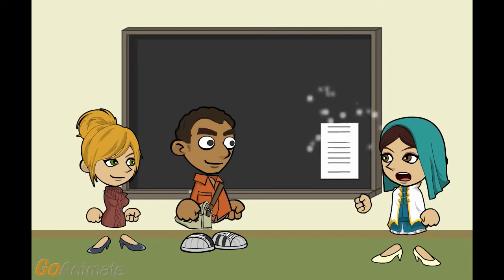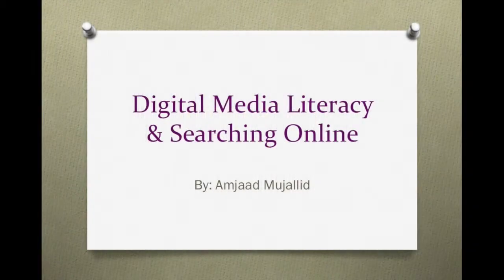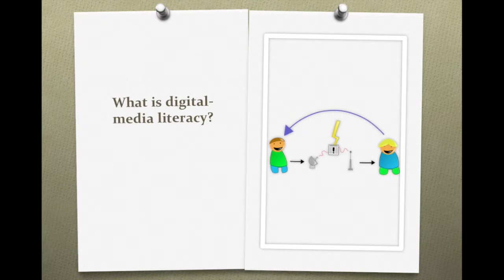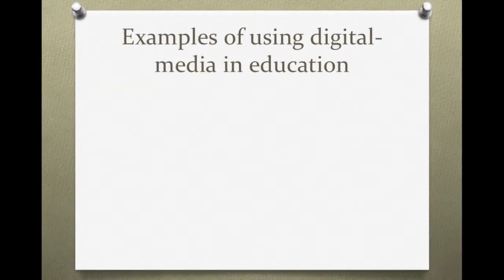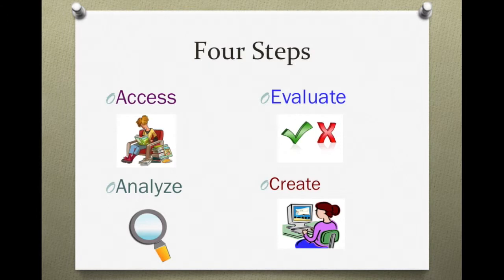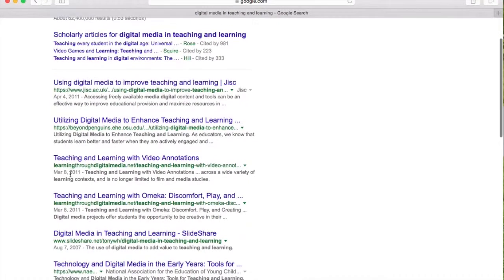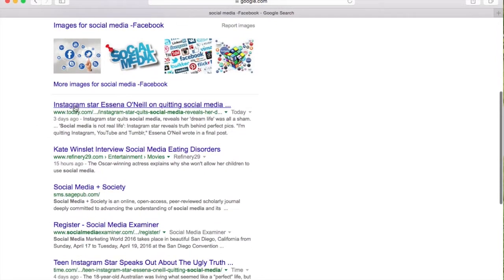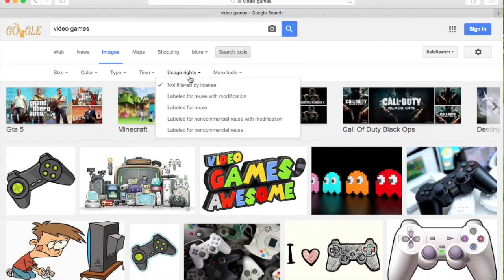First week lesson: Digital Media Literacy & Searching Online